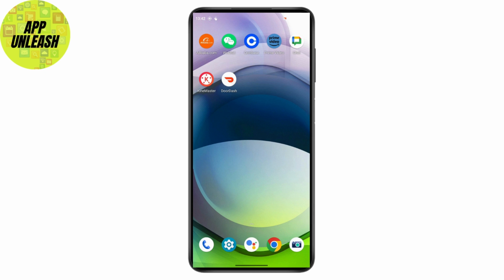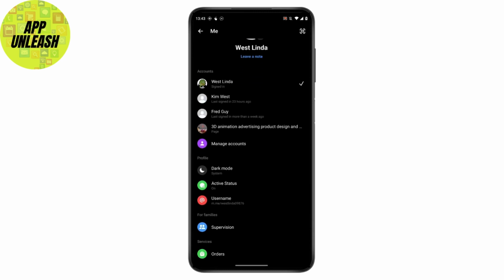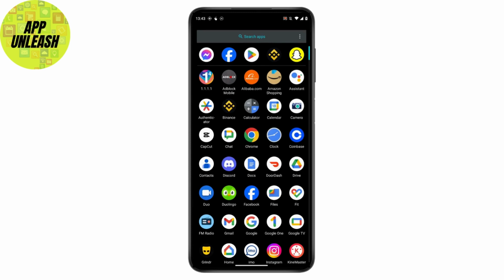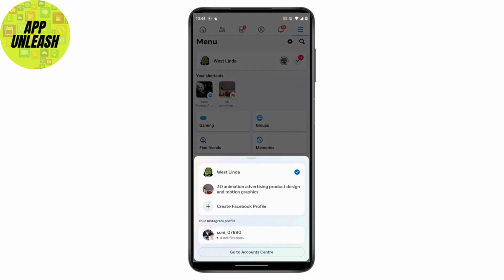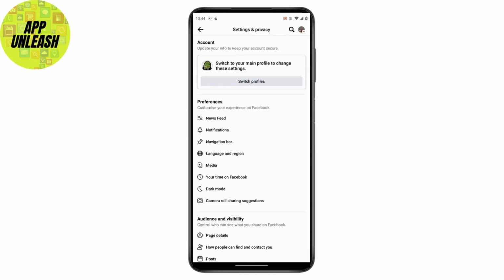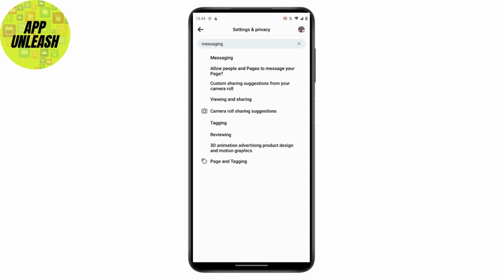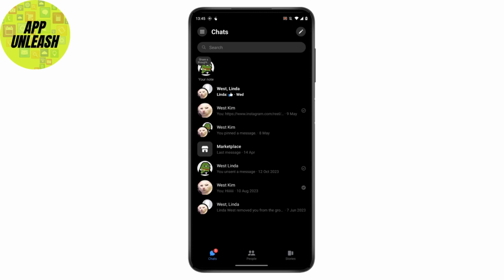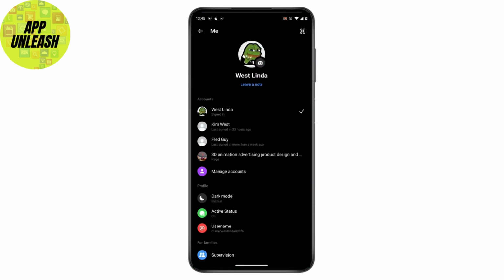How to Link Facebook Page To Messenger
Struggling to connect with customers on Facebook Messenger? In this video from App Unleash, we'll show you exactly how to link your Facebook Page to Messenger, allowing you to receive and respond to messages directly within the Messenger app. This simple process will streamline your communication and improve your customer service game.